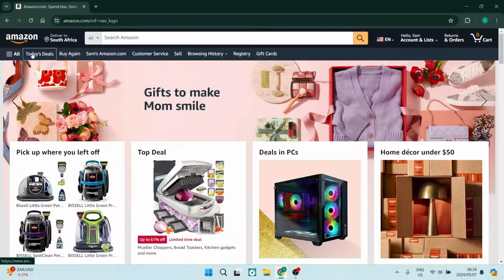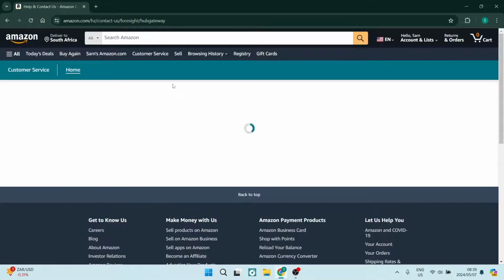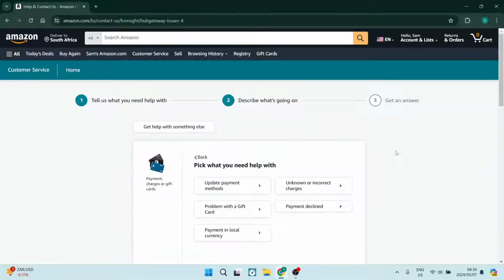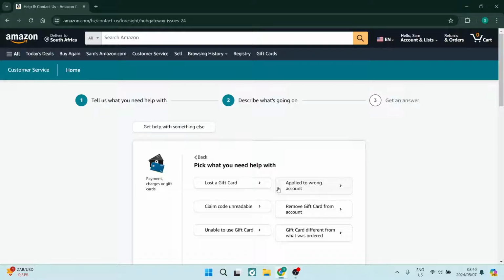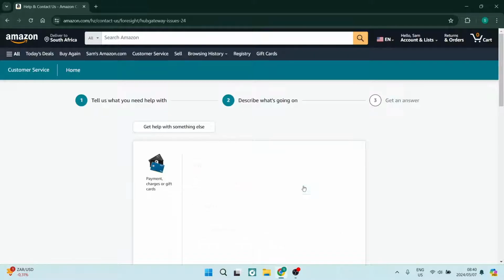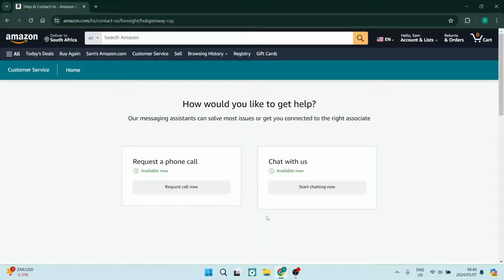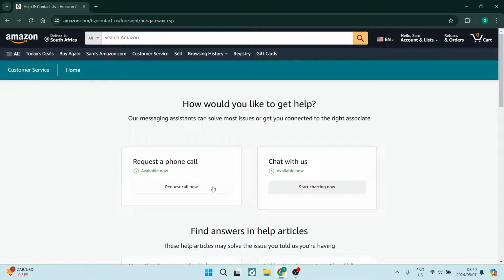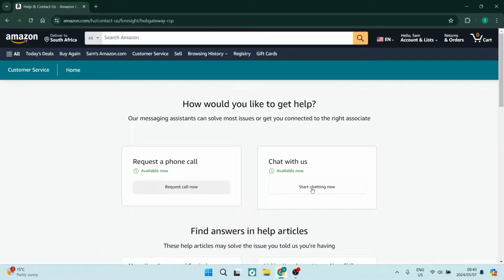How to Transfer Amazon Gift Card Balance to Another Account | Amazon Tutorial 2026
In this video 'How to Transfer Amazon Gift Card Balance to Another Account | Amazon Tutorial' we'll guide you through the process of transferring your Amazon gift card balance to another account. If you have an unused gift card balance and want to share it with someone else or consolidate your funds, this tutorial will show you how to do it easily. We'll walk you through the steps to add your gift card balance to your Amazon account, and then demonstrate how to send that balance to another Amazon account holder. By following our instructions, you'll be able to efficiently transfer your gift card funds to the desired recipient's account. Whether you're sharing with a friend, family member, or your own alternate account, this tutorial will help you manage your Amazon gift card balance seamlessly.

Timestamps

Intro – 00:00 – 00:11
Transferring Amazon Gift Card Balance to Another Account – 00:12 – 01:29